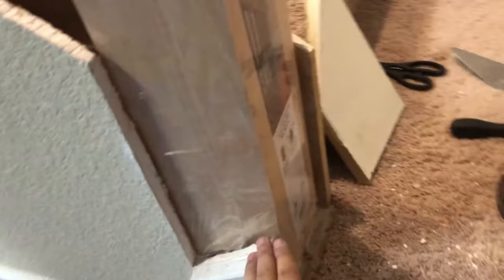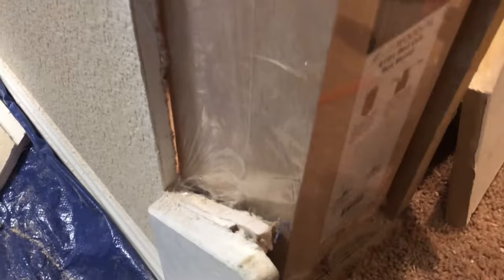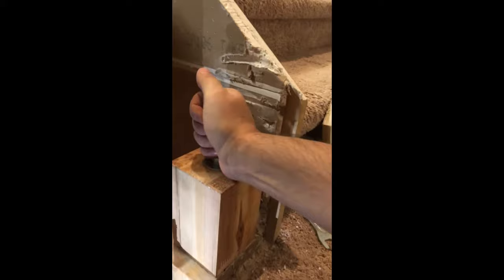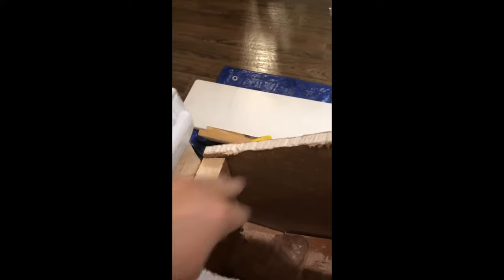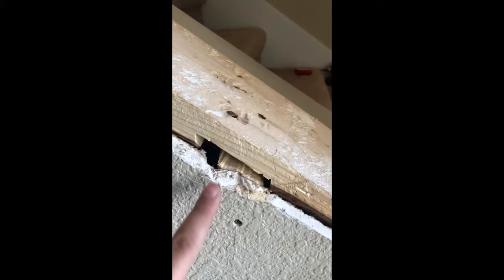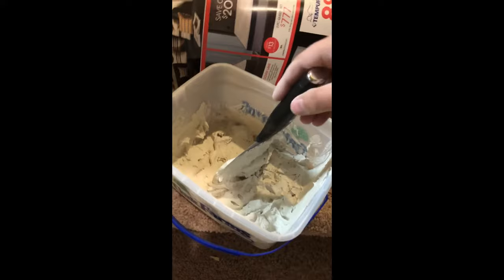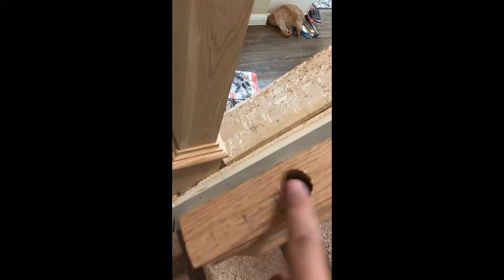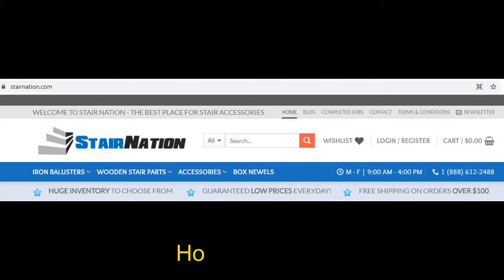How to Transform and Upgrade Drywall to Railing Balusters, DIY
DIY. Transform your drywall to railing system. I tore down the old boring drywall and replaced with new stylish railing system. It gave all new entry view from entry door. See all steps I took in this DIY Staircase Makeover. It was my first DIY railing. Project cost around $500.